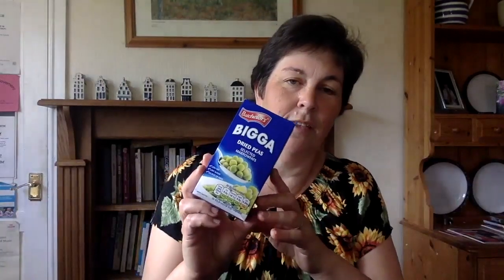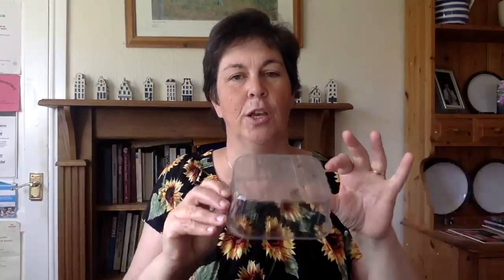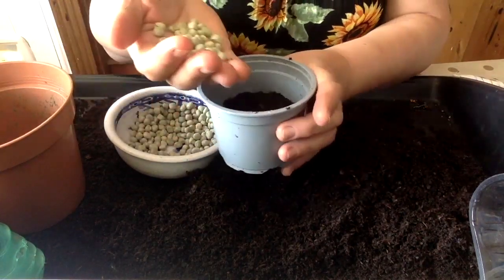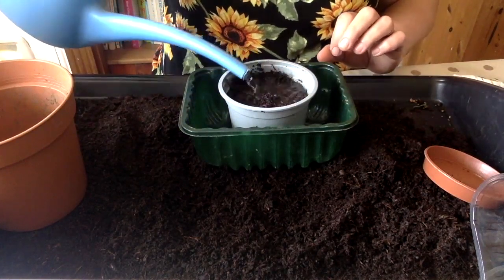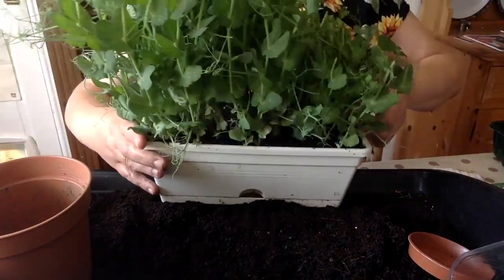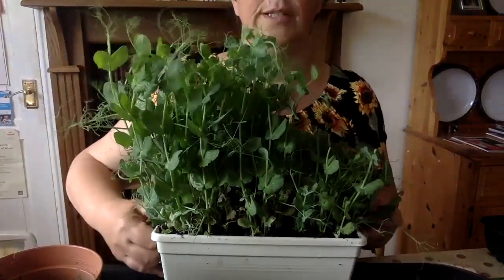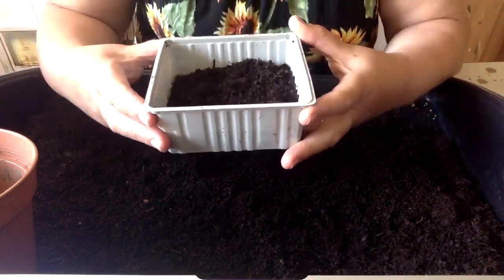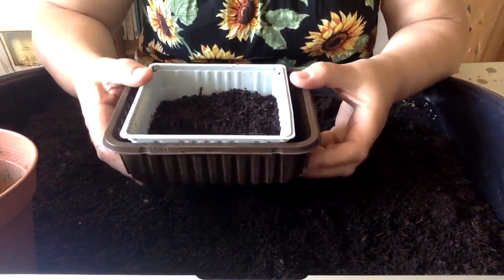Grow Your Own Windowsill Salads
Learn how to grow your own windowsill salads and you'll always be able to access the freshest possible greens, even if you don't have a garden.
For much more on how gardening can be part of healing fibromyalgia / chronic fatigue / ME, visit my